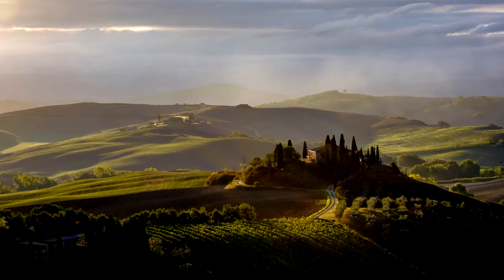SIC 57 - Ugo Cei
- Learning Image Characterization with Ugo Cei in Italy

Share - Great Location with Great Sunrise
Inspire - Creating a Characteristic Image
Create - Brent learned an Italian saying

Enjoy the Show & Share this post to spread the photo love.
Johny & Brent